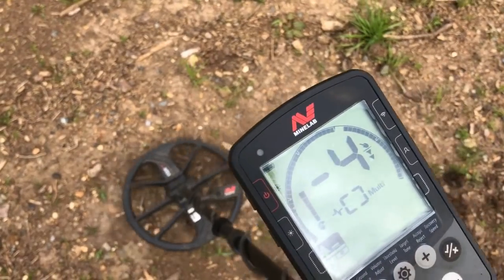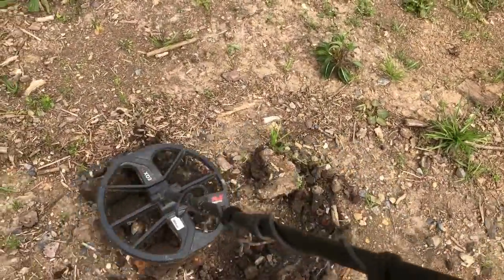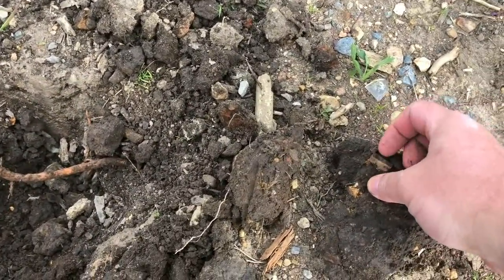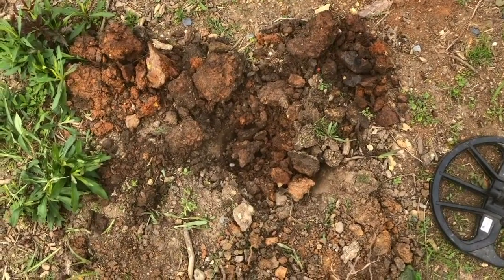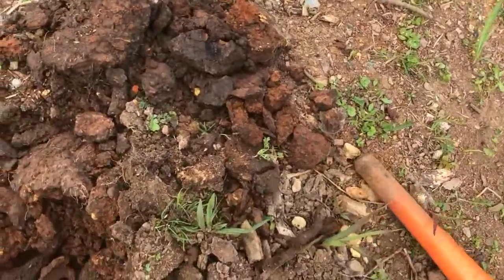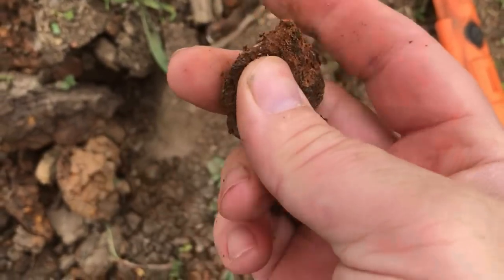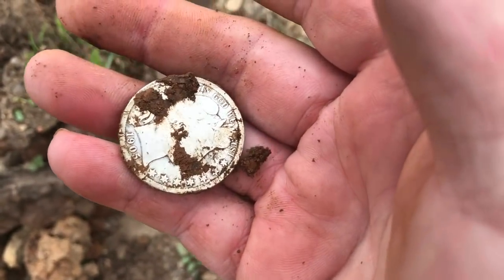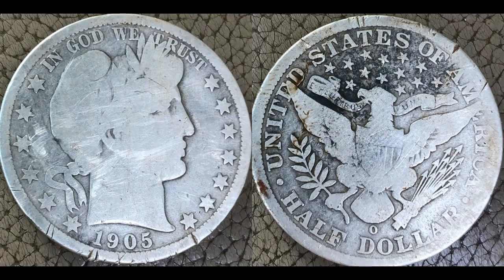Minelab Equinox 800 gets on some big silver! (#56)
Back at the spot that just keeps on giving with the Nox 800!